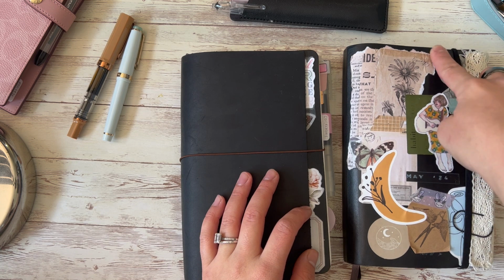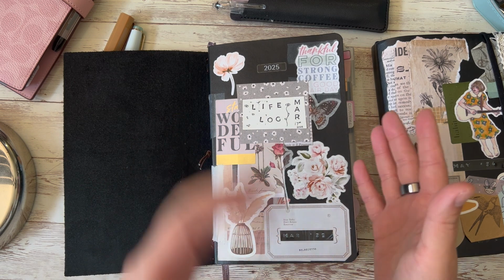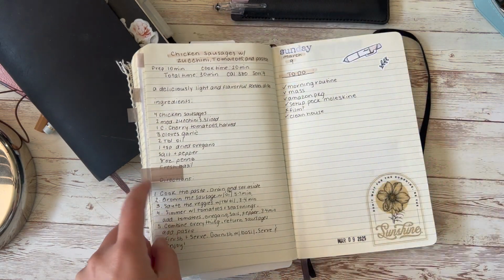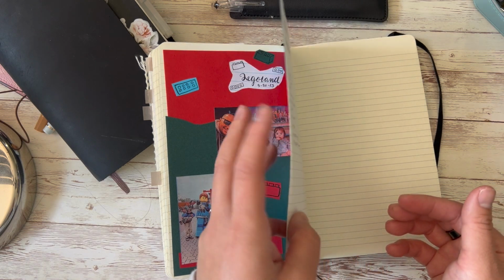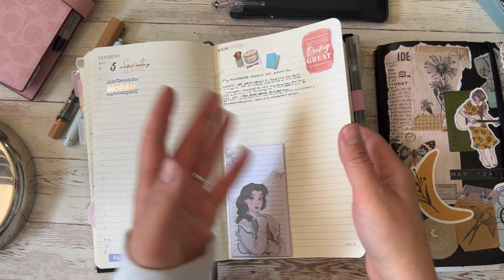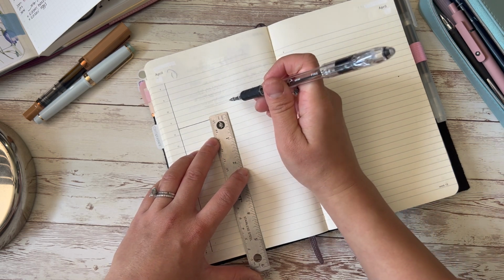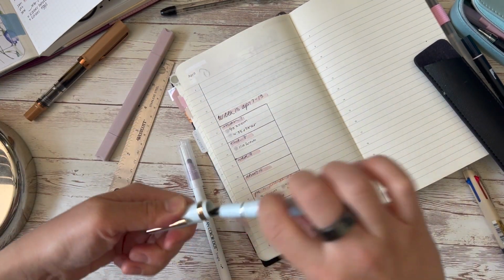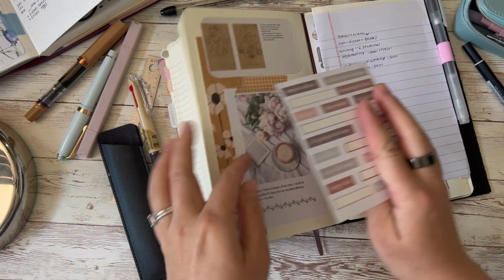Moleskine PWM | Moleskine Flip Through | Plan With Me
Uni Jetstream
Sweetcaress RANDI15
Tombows 942 & 761
Jinhao 82
Twsbi eco fountain pen in Cafe Bronze with Robert Oster Cafe Crema